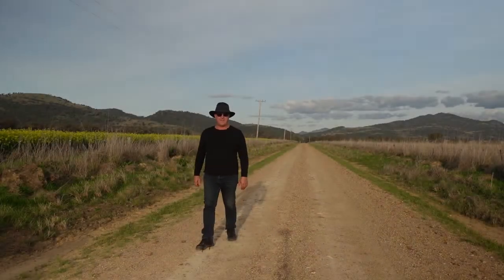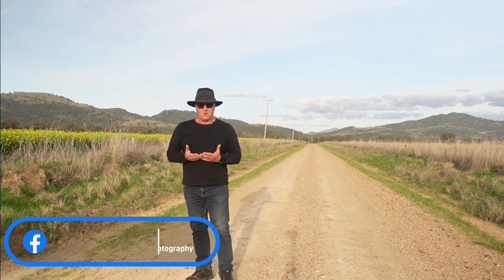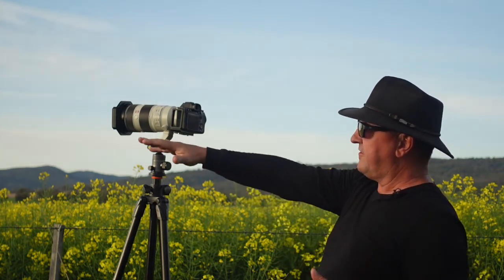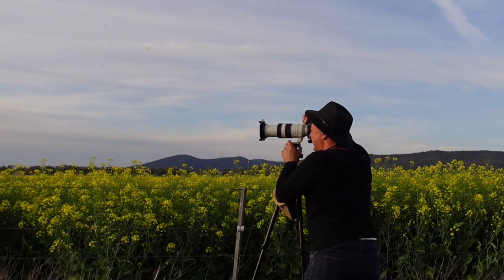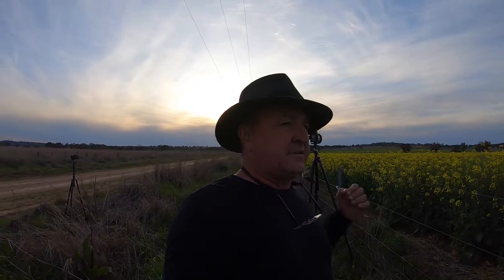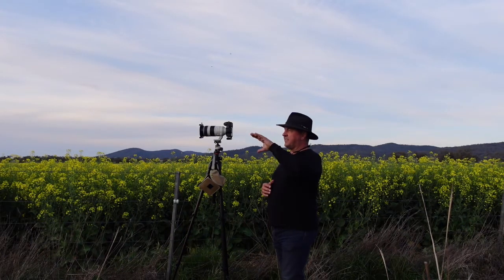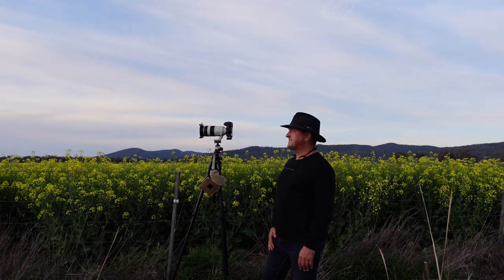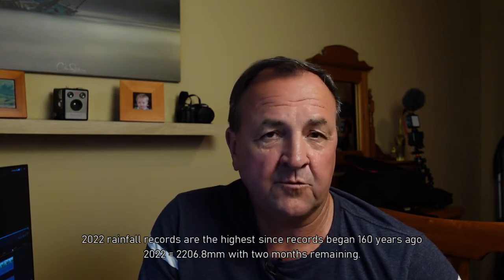Photographing the Canola Fields - Things don't always go as planned.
In this landscape photography vlog I travel to the Liverpool Plains in NSW to photograph the Canola Crops.
These vibrant crops of yellow are an amazing contrast of color and always a favorite of mine.
After setting up on composition with the 100-400 GM lens the light decided enough was enough.

 In Landscape photography things don't always go as planned as I found out on this outing.